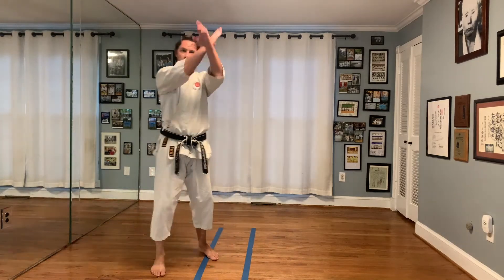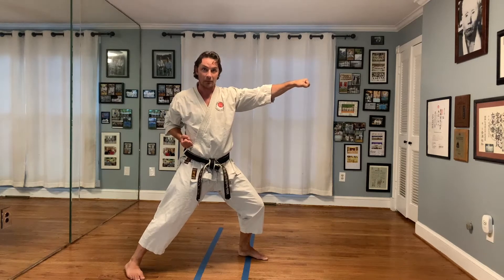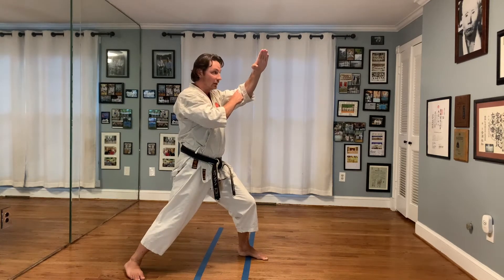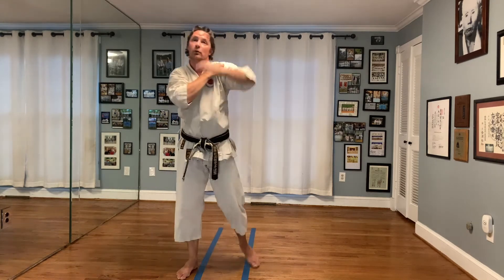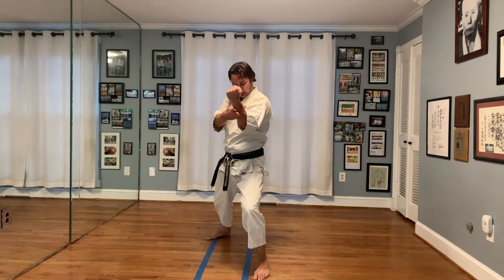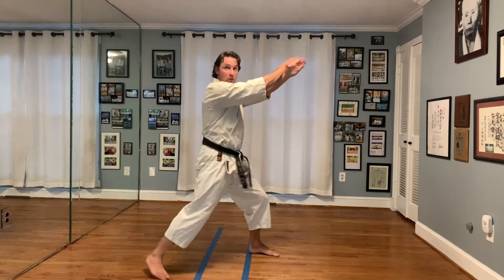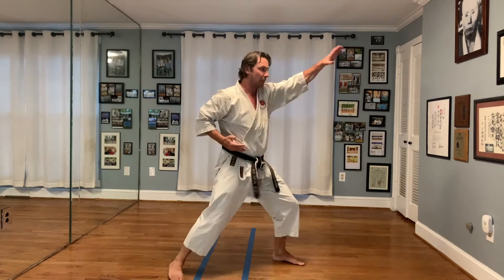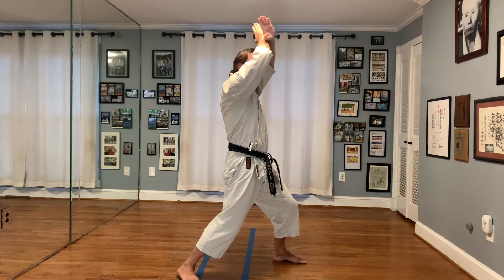Karate Science Tidbits #2: Juji Uke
Hi all,

This is a new KS series that is small excerpts based on questions you send in or ask me in class.

As with everything on my channel, I have sourced and referenced where appropriate, but they remain where my thinking is at the time I recorded the video.  My thoughts may have changed as I continue on my Journey.

Enjoy this tidbit on some cool points about Juji Uke!

JD Swanson, 6th Dan, ISKF